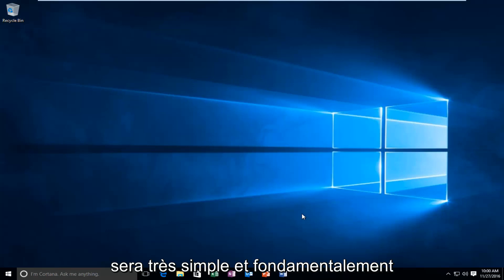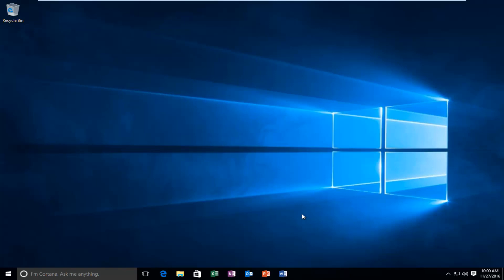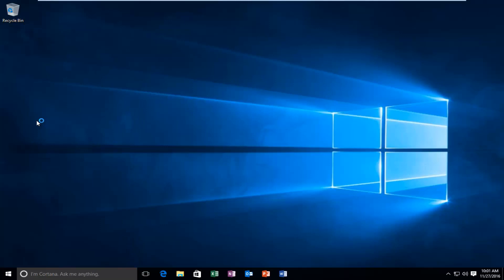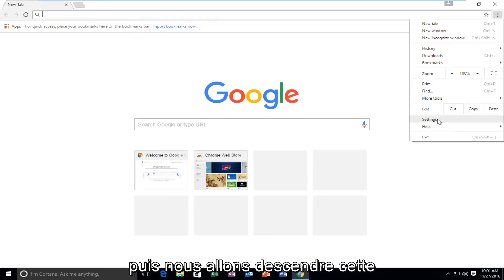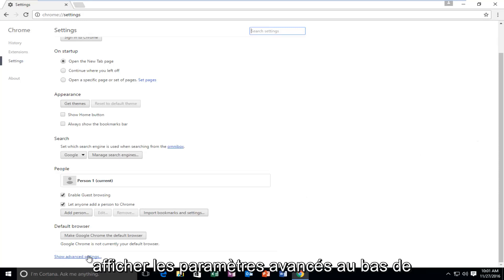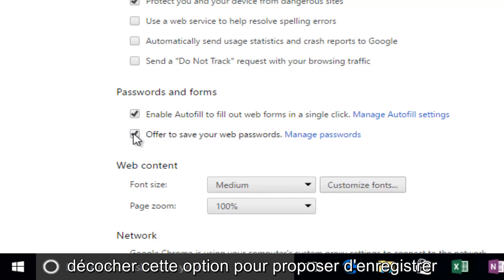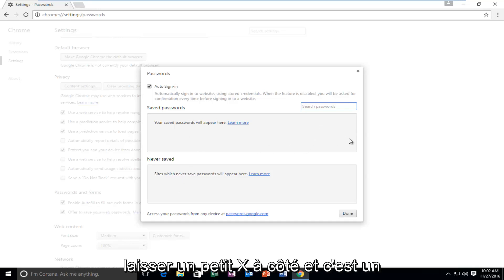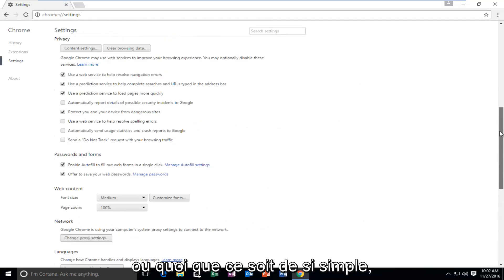Effacer les mots de passe enregistrés dans Google Chrome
Ce tutoriel vous montrera comment empêcher Google Chrome de stocker vos mots de passe pour une utilisation future. En outre, vous pouvez désactiver la fonction de saisie semi-automatique tous ensemble. Les deux scénarios sont traités dans ce didacticiel.

Les mots de passe changent au fil du temps, et il est possible que Chrome contienne quelques mots de passe stockés qui sont erronés. Si vous souhaitez supprimer un mot de passe stocké de Chrome pour une raison quelconque, voici comment procéder.